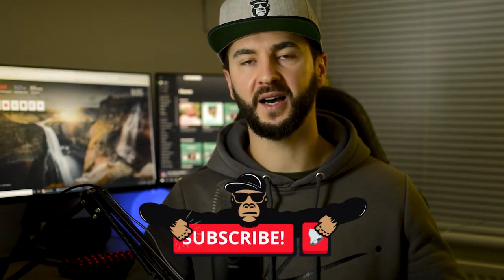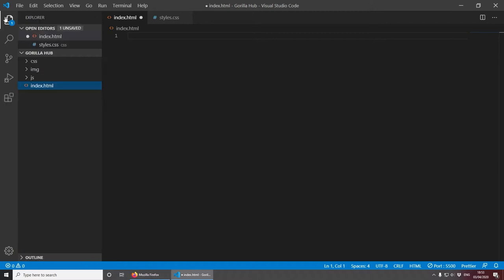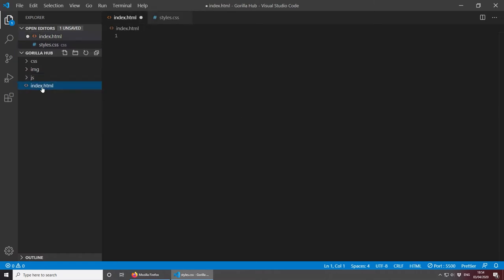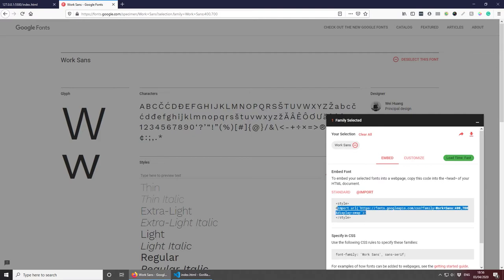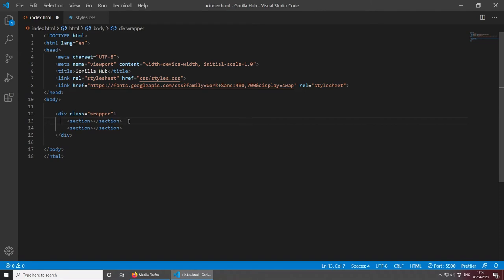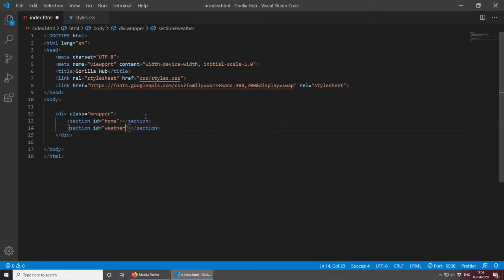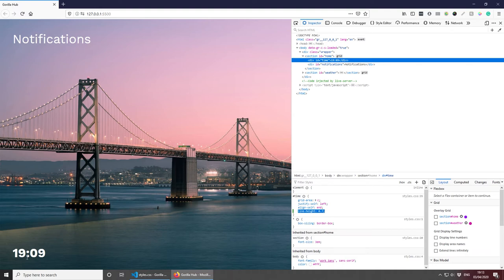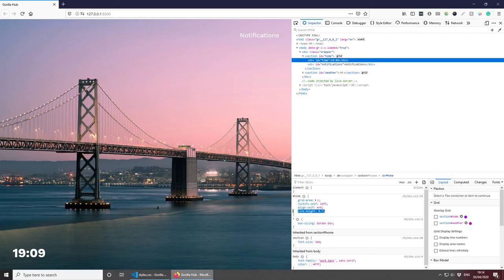How To Create Voice Controlled Smart Assistant - Re-Upload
Today we are going to build a simple Voice Controlled smart assistant using web technologies. To do this we will be using HTML, CSS and JavaScript.
Some of the API's that we are going to be using include YouTube API so we can pull a live subscriber count, we will also use the Unsplash API to pull images based on the current weather and last we will look at the Open Weather API.

The JS libraries that we are going to be using are Annyang and Odometer JS.

Chapters:
0:00 Introduction:
1:00 Project Setup
3:56 HTML & CSS
32:32 JavaScript Clock
36:55 JavaScript Notification Message
41:04 JavaScript YouTube Live Subscribers
51:15 JavaScript Weather + Unsplash API
01:17:00 JavaScript Voice Recognition
01:25:00 Testing Demo
01:26:43 Cleaning Up HTML
01:27:01 Other Languages
01:29:58 Ending